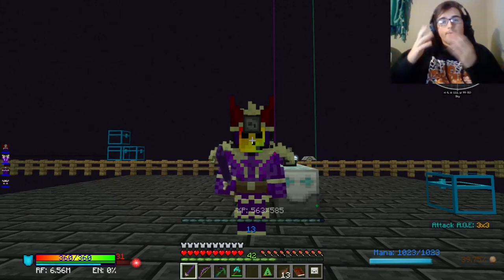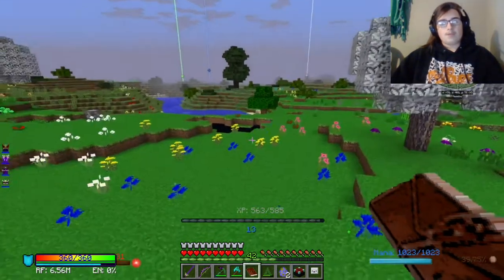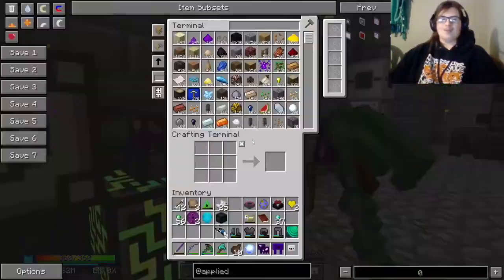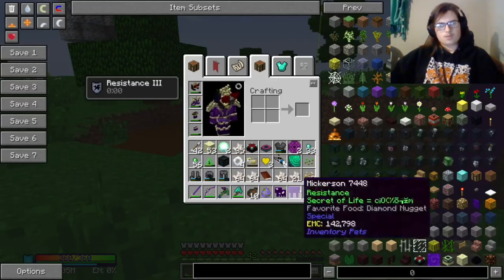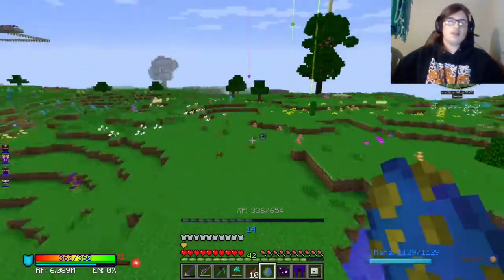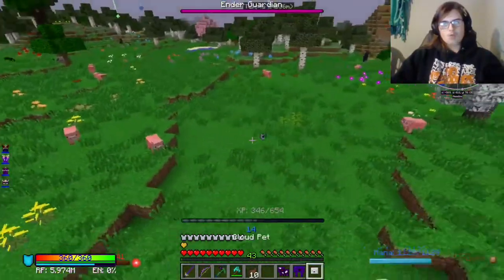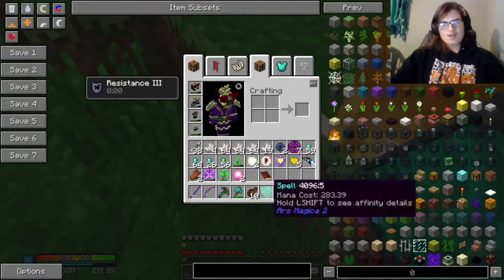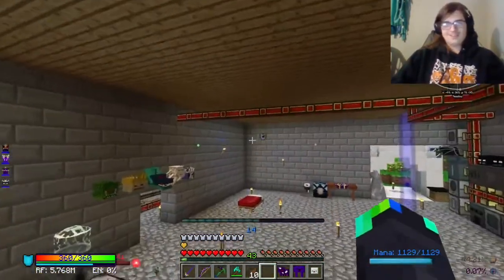Beating the Ender Guardian In Minecraft! (Golden Cobblestone)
This is the Modded Modpack on my channel and it is called Golden Cobblestone

Sean Holihan - Split (feat. Scarlett)